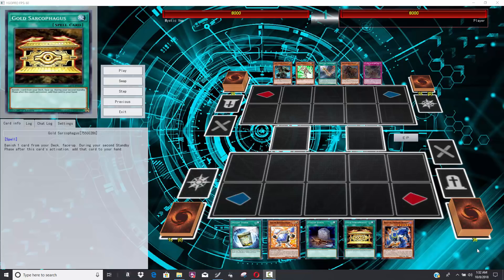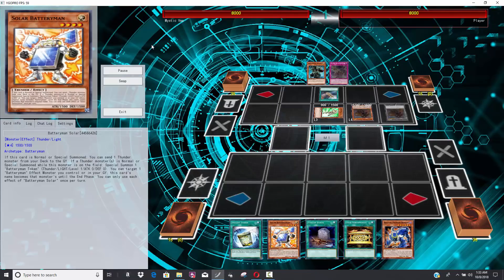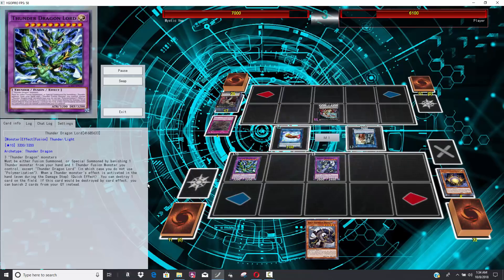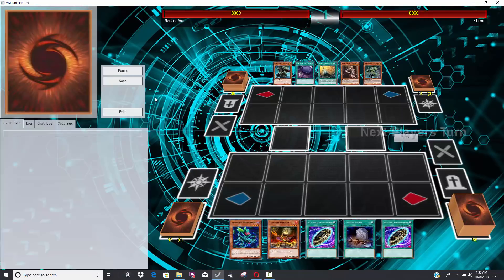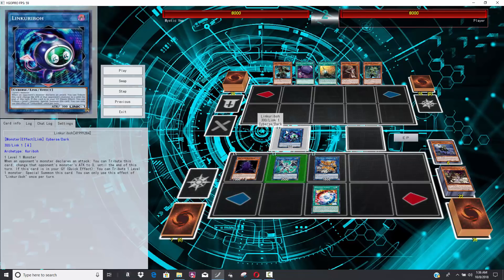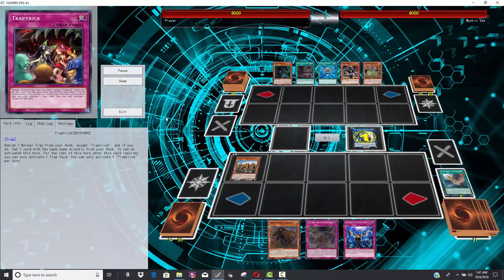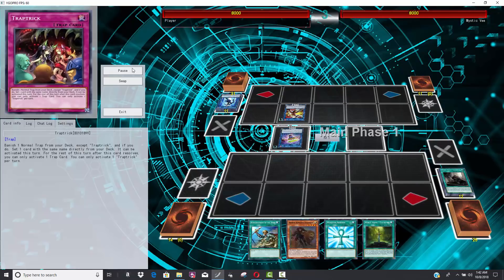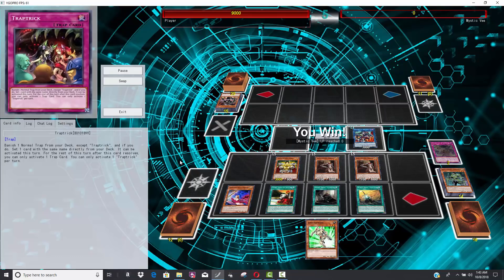Using FireWall Dragon in a Practical & Non Degenerate Way